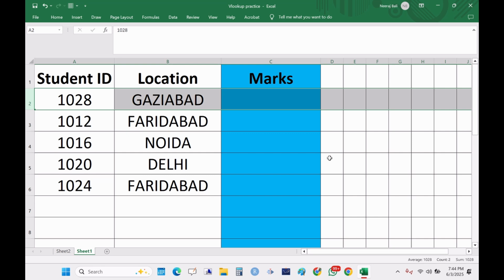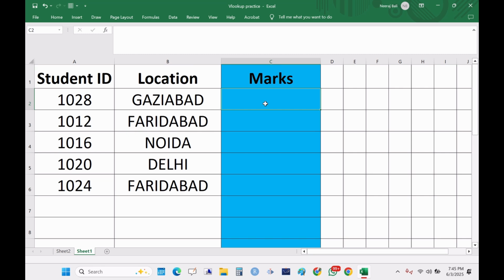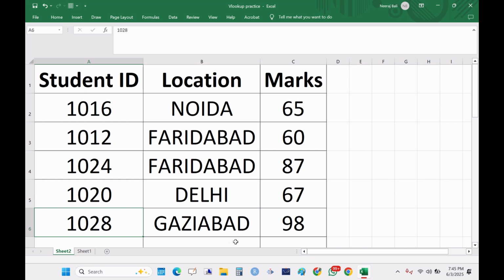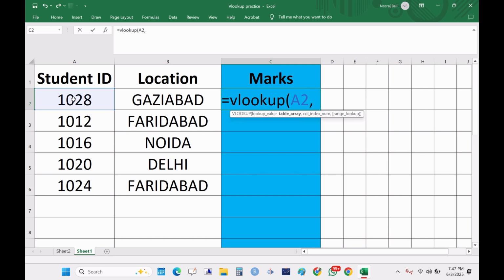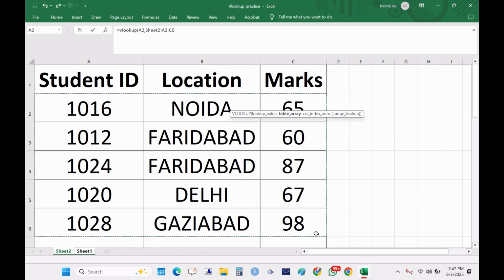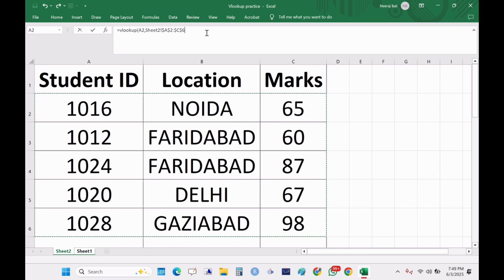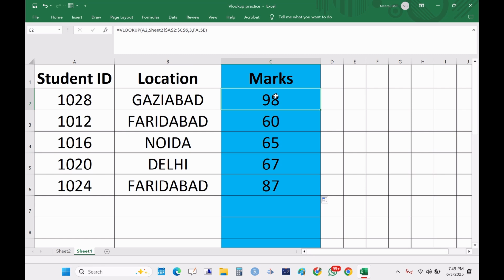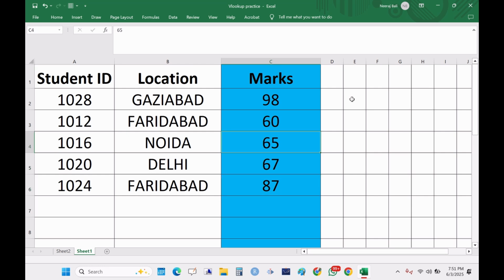VLOOKUP IN EXCEL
Master the VLOOKUP function in just minutes! This tutorial shows how to find data quickly from 2 tables using simple steps and examples. Perfect for students, beginners, and working professionals.